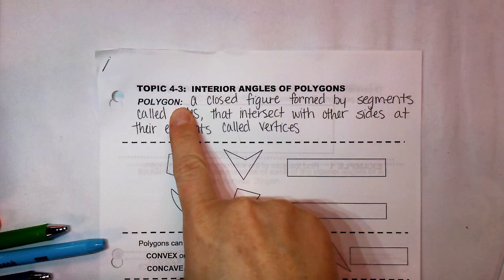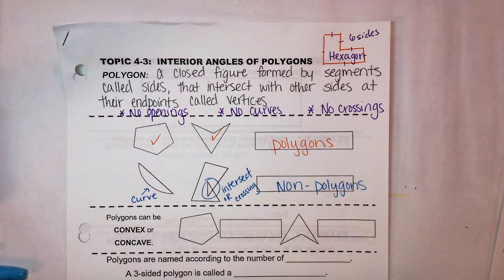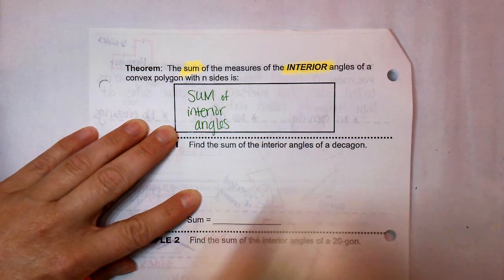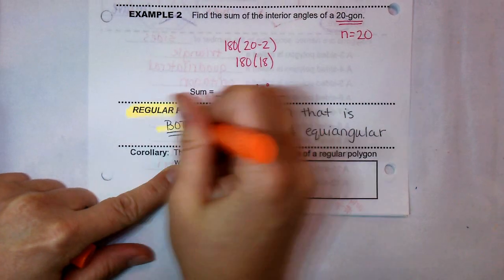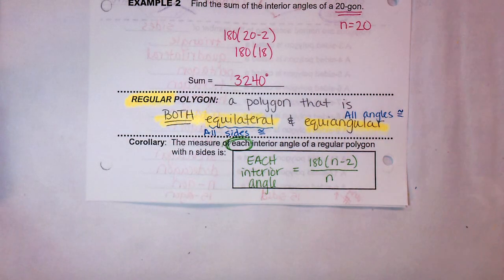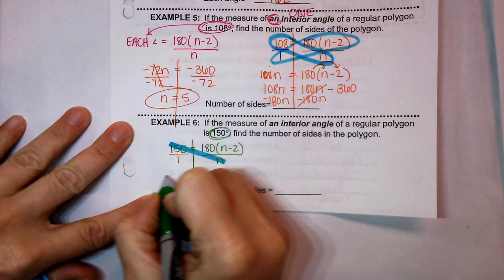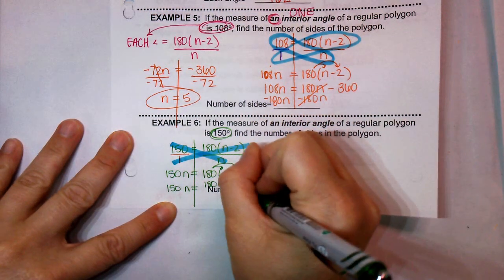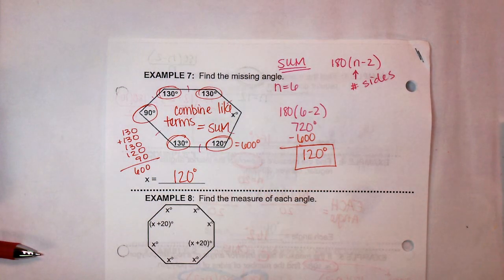Topic 4 3